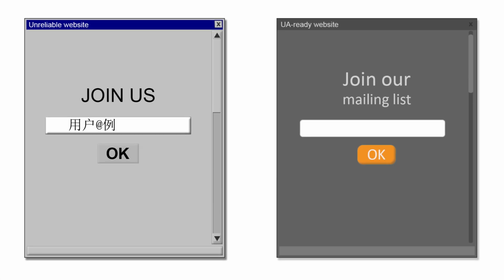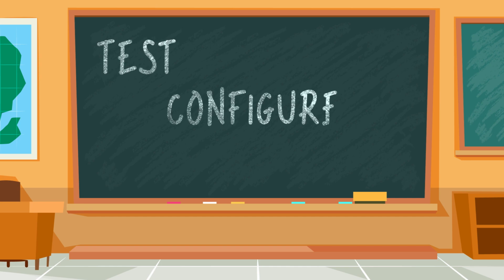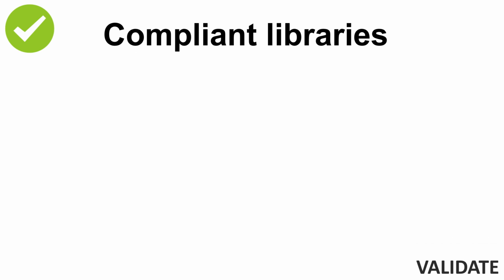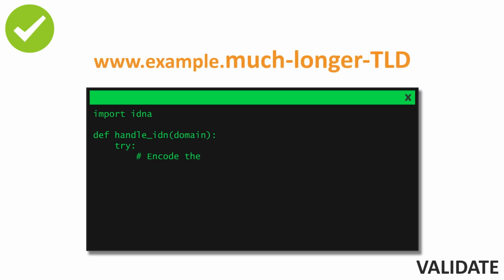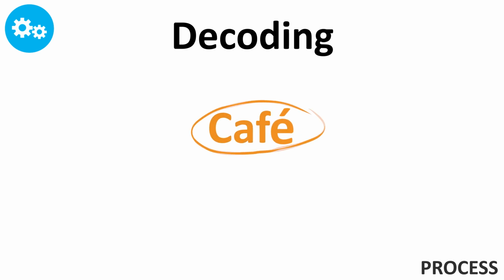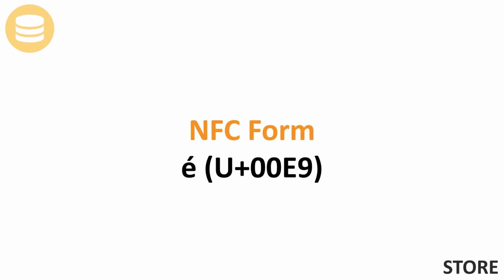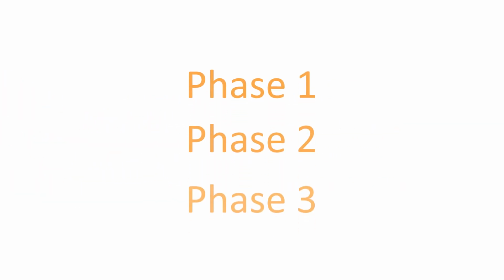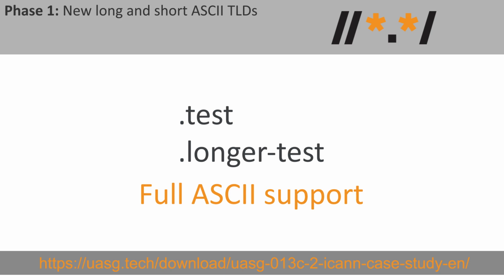Universal Acceptance Technical Guide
How to make UA-ready applications

Universal Acceptance is the state in which all valid domain names and email addresses are accepted, validated, stored, processed, and displayed correctly and consistently by all Internet-enabled applications, devices and systems.

Developers do not need to start from scratch to achieve Universal Acceptance, as the ICANN Github repository hosts a set of minimal viable products and best practices to help on this matter, available within the ‘ua-code-samples’ folder of the repository.

These resources are available in multiple programming languages, namely: Java, JavaScript, Kotlin, PHP, Python, and Swift. The code samples can serve both as bases and as examples, and their usage is open to any interested project.